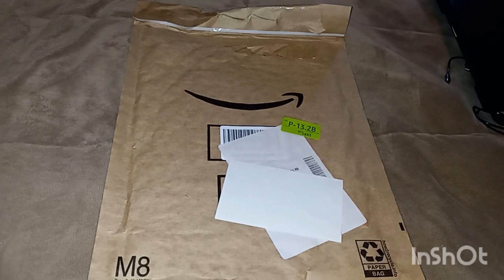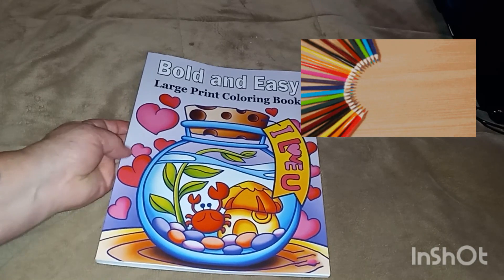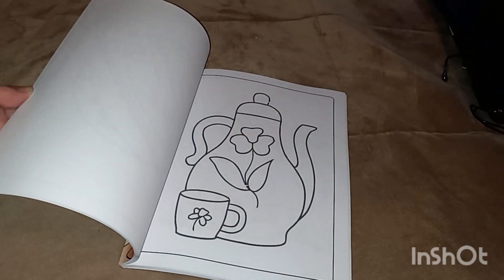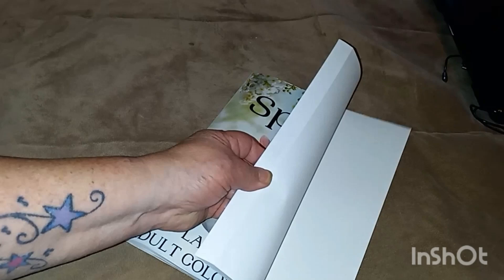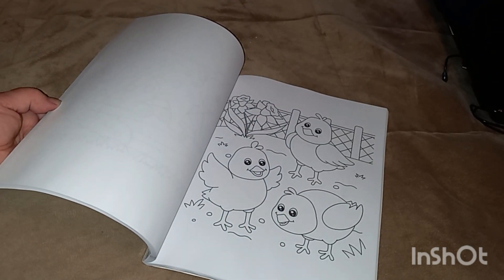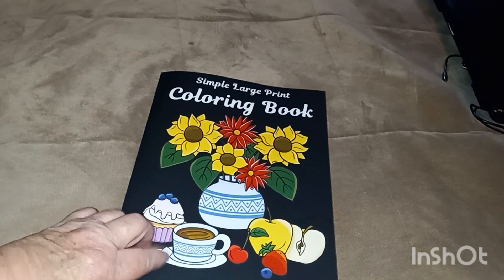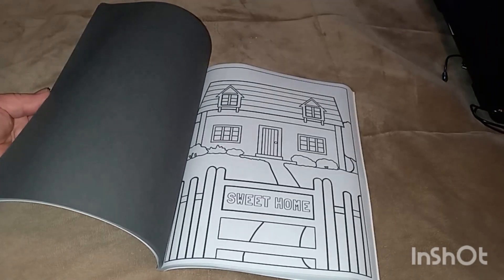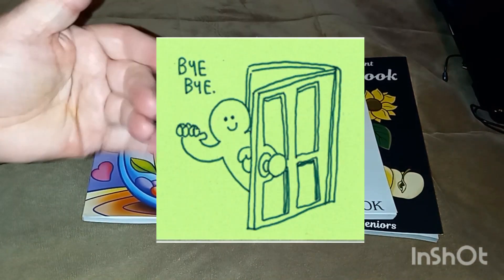Amazon Haul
Simple Large Print;

Bold and Easy